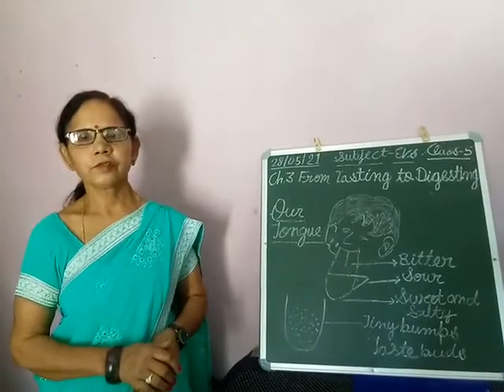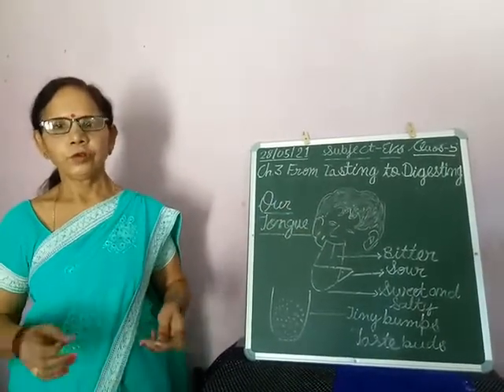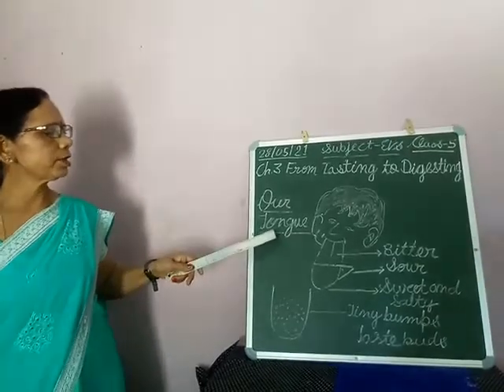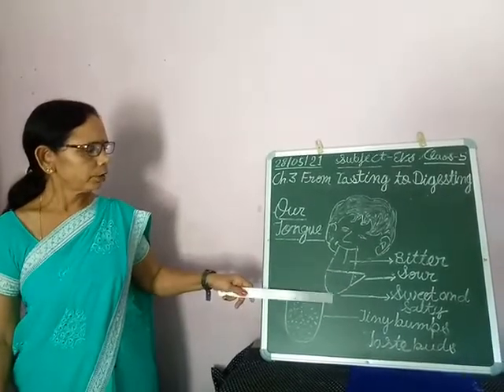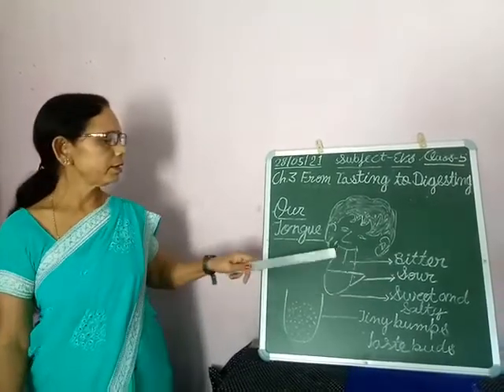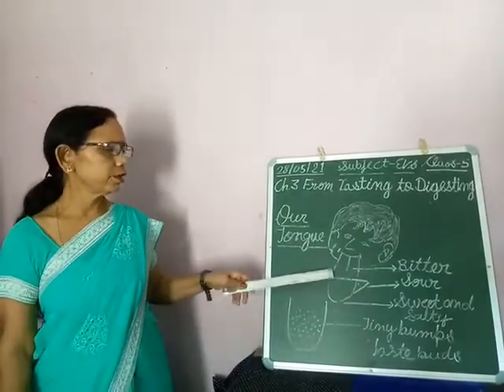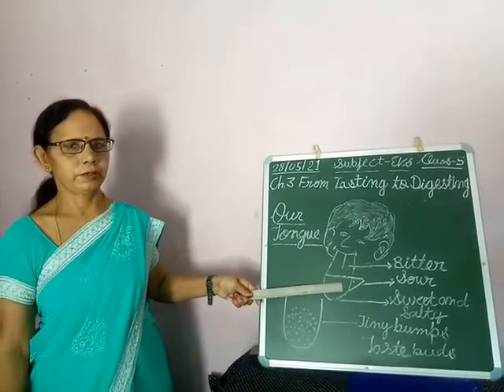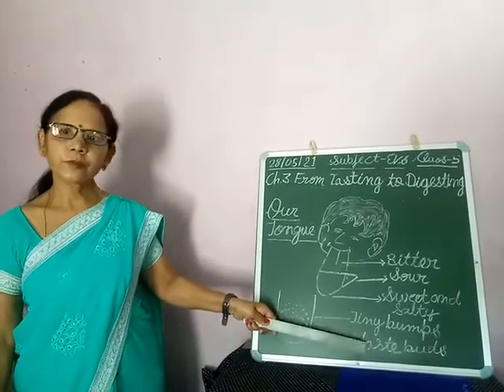Class -5- EVS -Chapter -3- From Tasting to Digesting